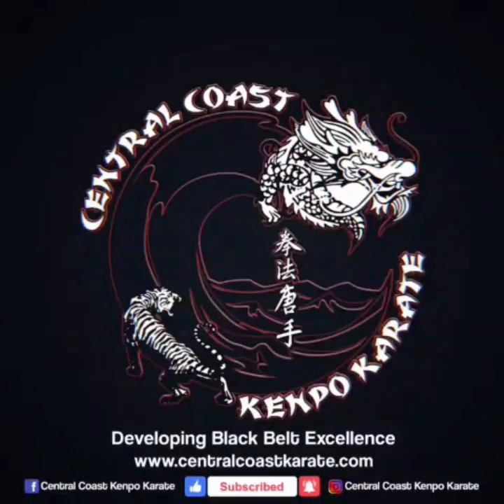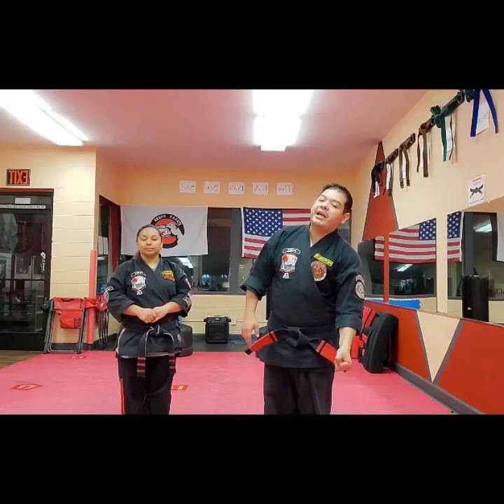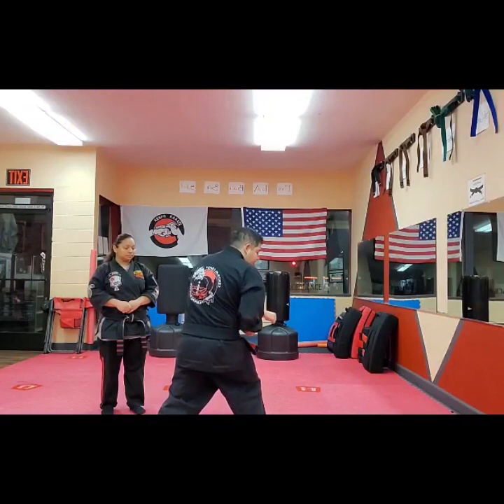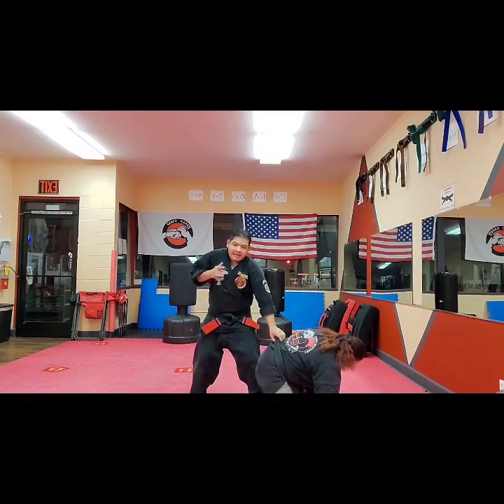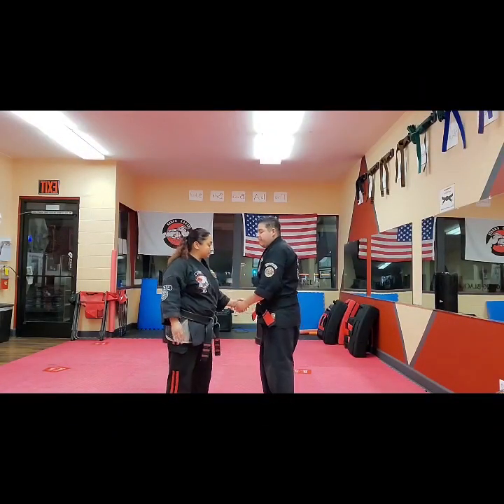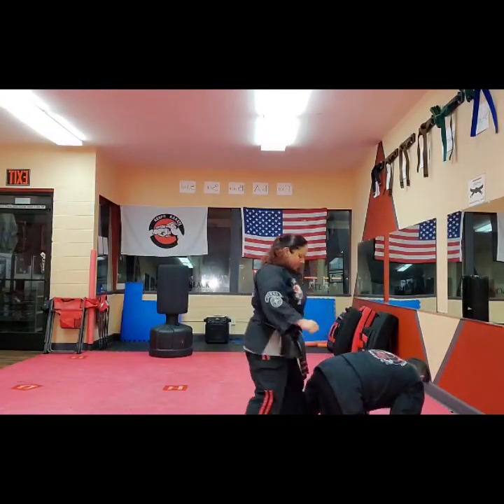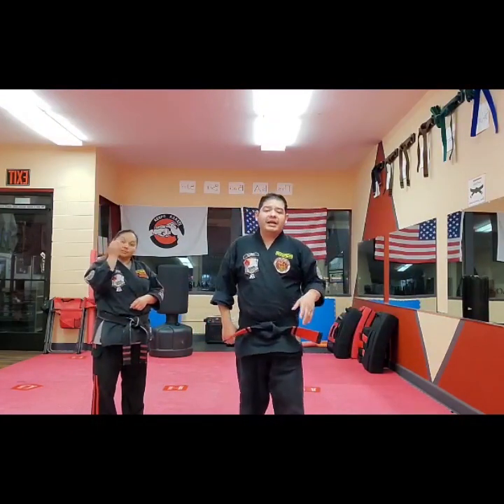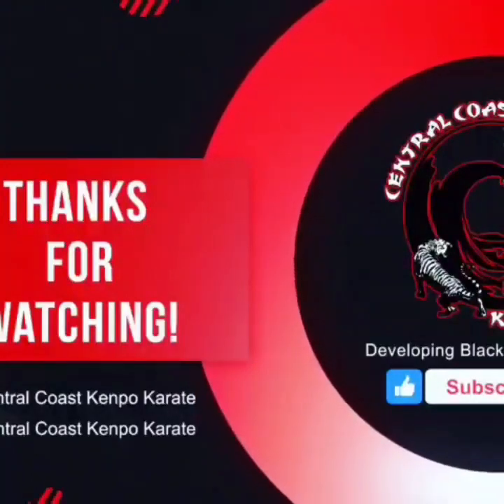Gift In Return || Kenpo Karate Drills || Central Coast Kenpo Karate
Hey there everyone welcome back to another video topic on Gift in return we will be covering a what if phase to gift of destruction. As we still make our way through the purple belt series gift in return is a technique that give us the option of using the opponents own hand against him while borrowing force if they are resisting and pulling you in you simply return the gift right back to them. Gift in Return is on the bottom half of the purple belt curriculum on the 24 tech system.

For the best punching bag information check out this website below